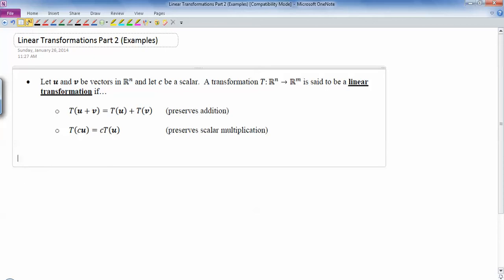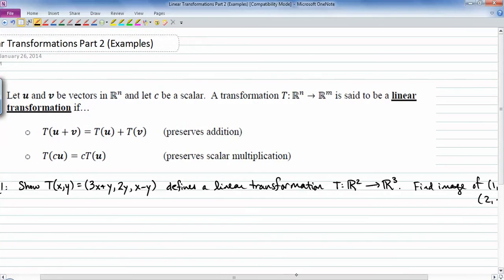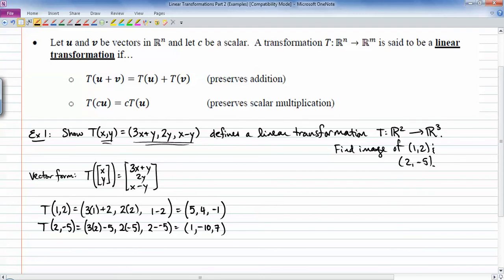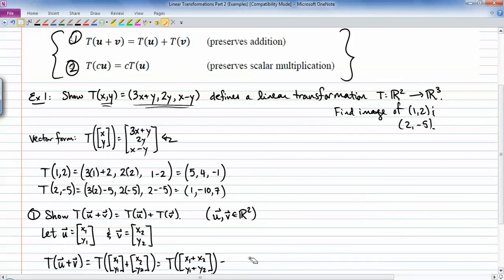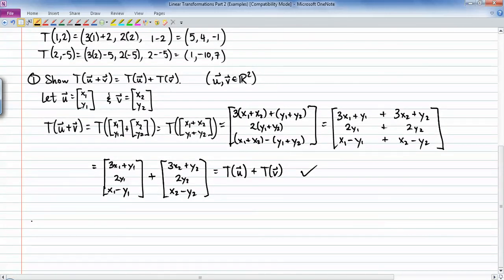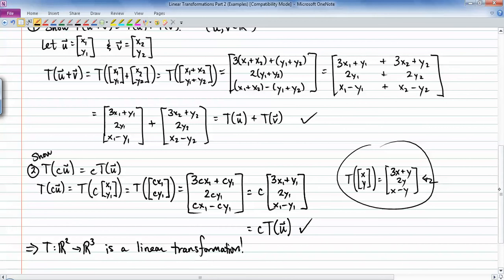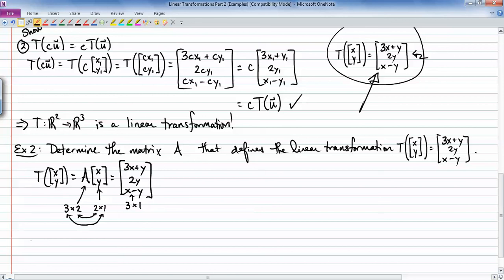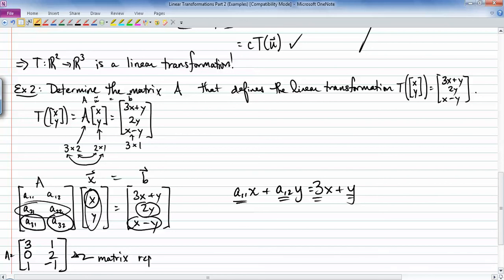Unit 7 - Linear Transformations Part 2 (Examples)